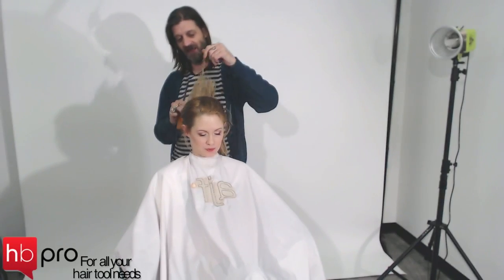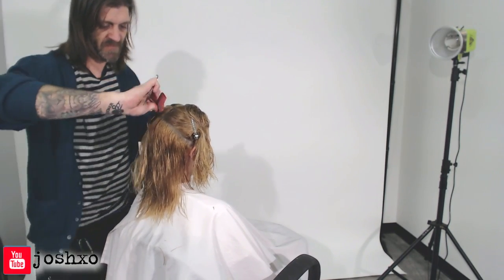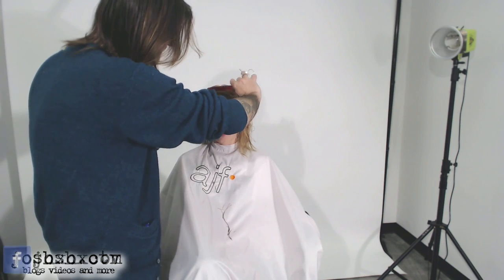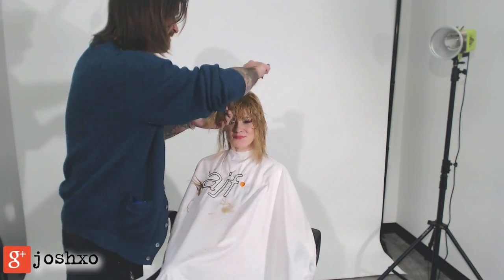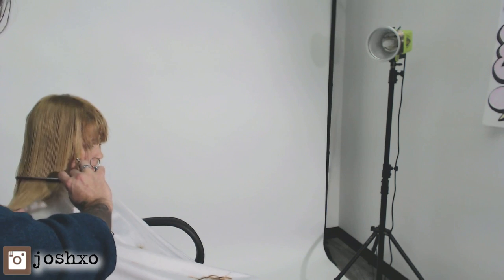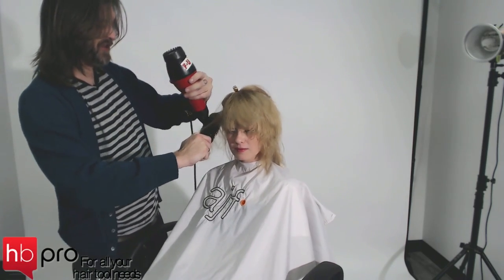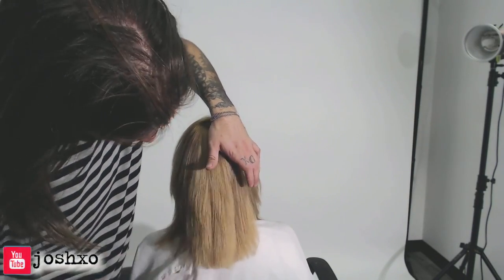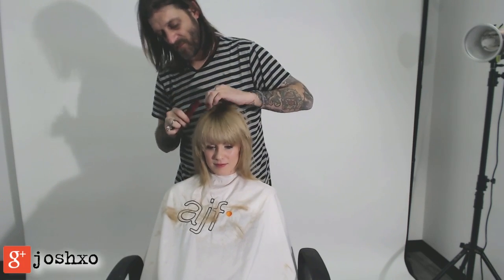Long Bob w/ Layers Haircut Tutorial Weapon of Choice S2 ep03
JoshXO cuts a long bob with layers using both triangular and round shapes haircut on his model Krista. Hair was styled with a flat brush and flat iron to deplete volume.
Weapon of Choice is a Bi Monthly live haircutting show that airs from Federico Advanced Education in Sacramento Ca. and is sponsored in part for all your hairstyling tool needs.
Federico Advanced hosts hair education once a month from our Cosmetology Facilities in Sacramento California.
Joshua Flowers is a veteran of the hair industry, you can read his blogs and buy his shirts